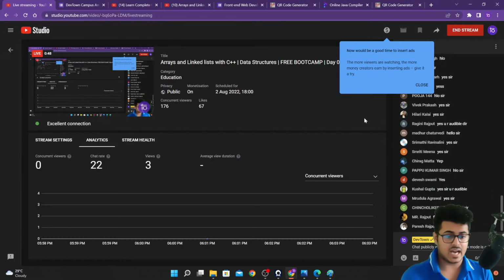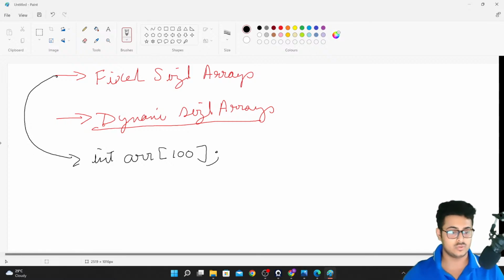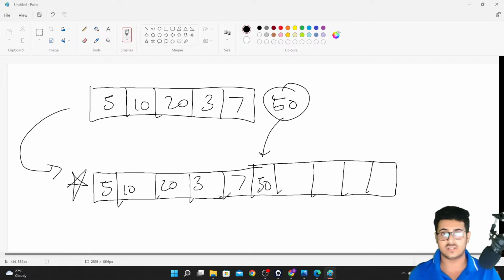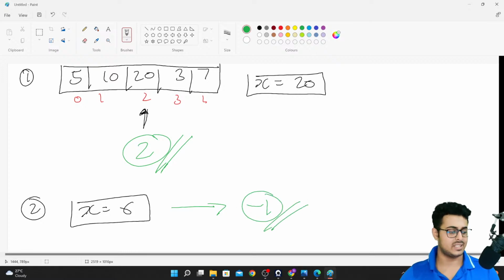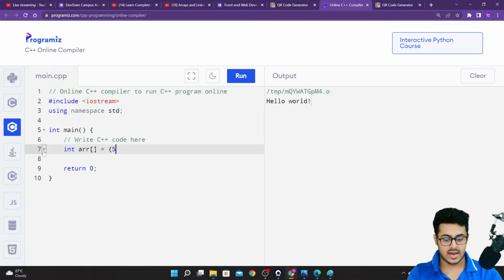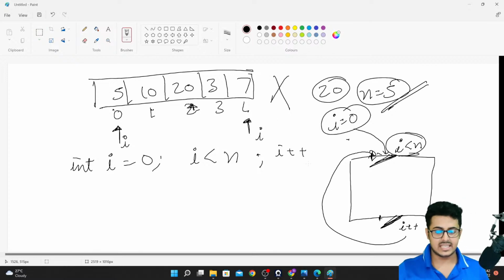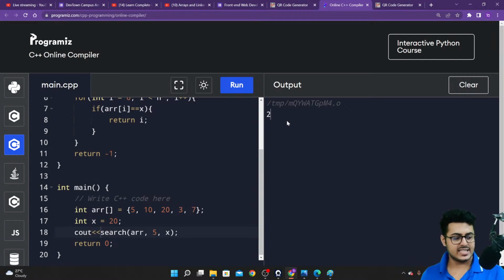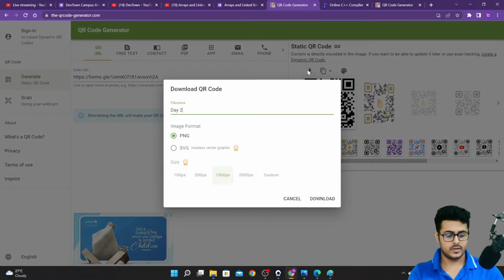Arrays and Linked lists with C++ | Data Structures | FREE BOOTCAMP | Day 02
DevTown is being upgraded to SOMETHING NEW, SOMETHING EVEN MORE AWESOME